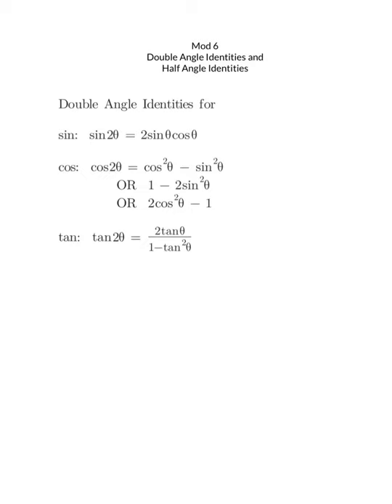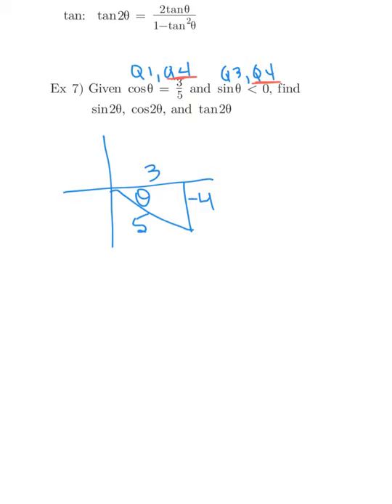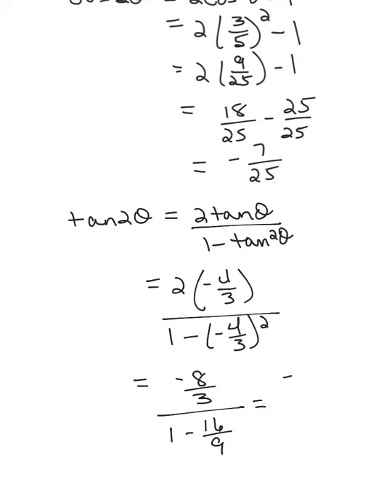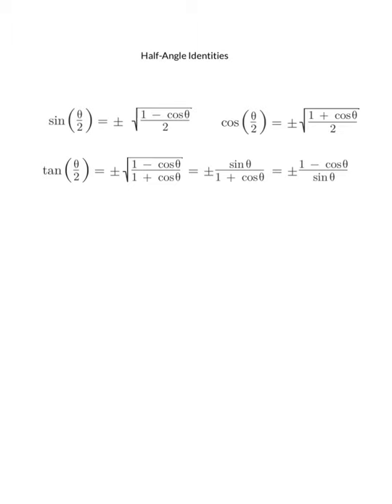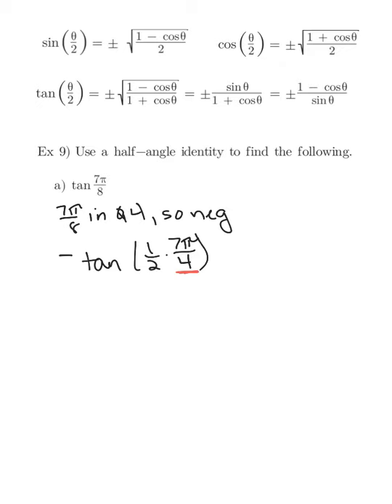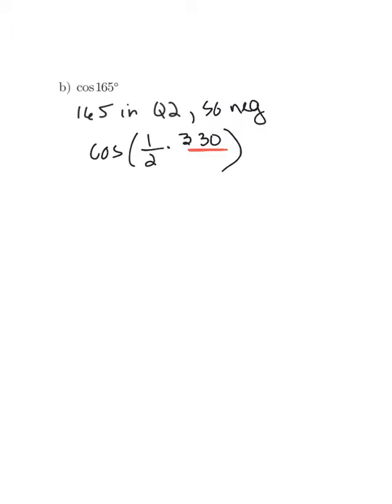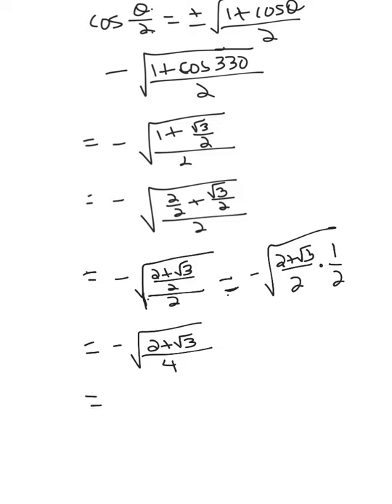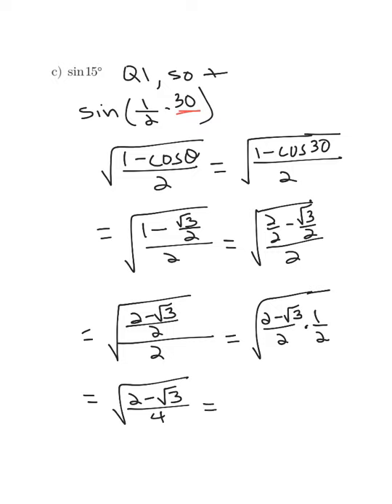Mod 10, Part 2, double and half-angle identities